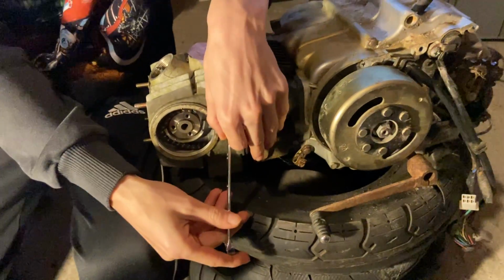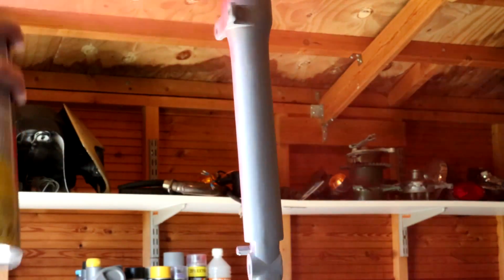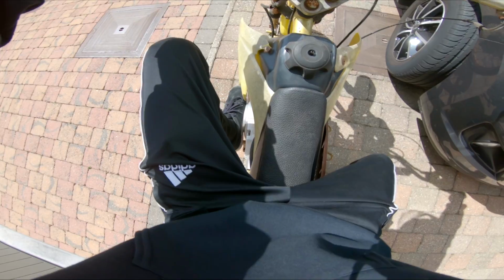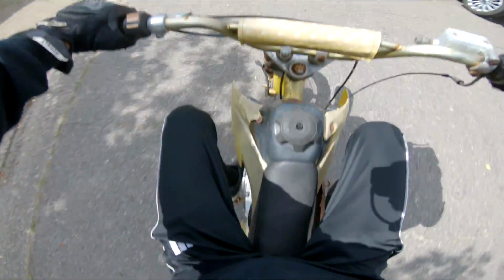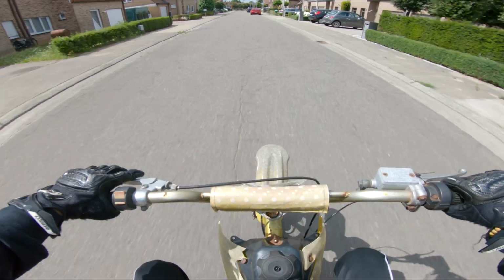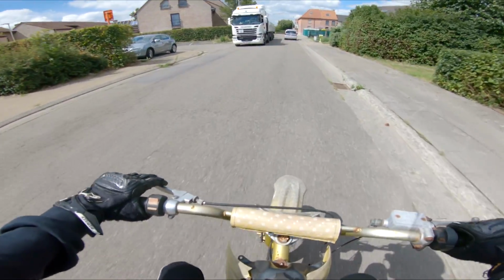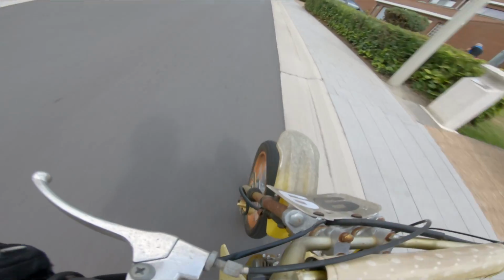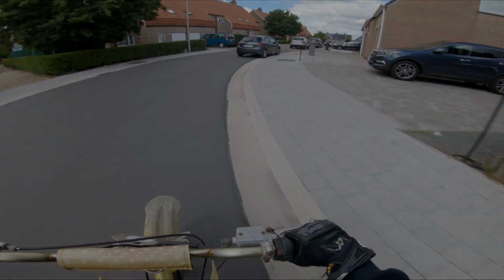$50 Craigslist 125CC Pit Bike - It Runs Great!!!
It finally runs and it runs great!

Hey guys! In this week's video, We reassemble the $50 Craigslist 125CC Pit Bike's engine and putting it bike in the bike. I also install a brand new carb. To our surprise, the pit bike started and ran great immediately with no adjustments needed.

Let me know where you're from and which bike you are riding.

Feedback would be appreciated!

Bikes in this video:
$50 Craigslist 125CC Pit Bike